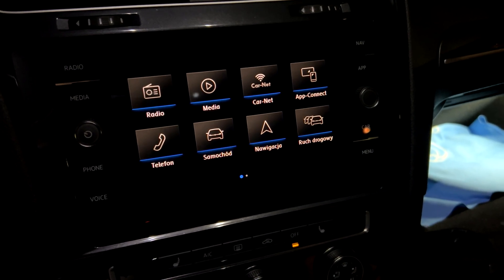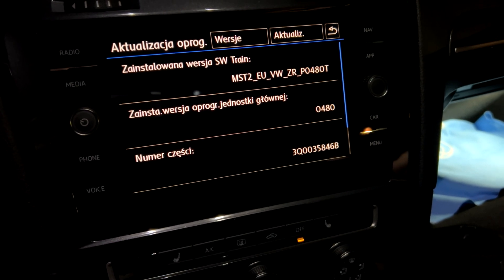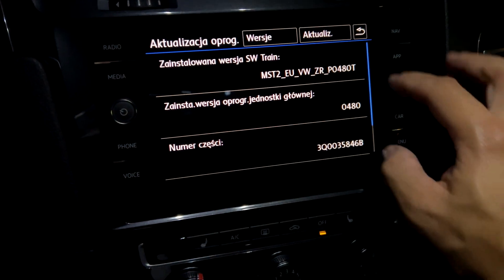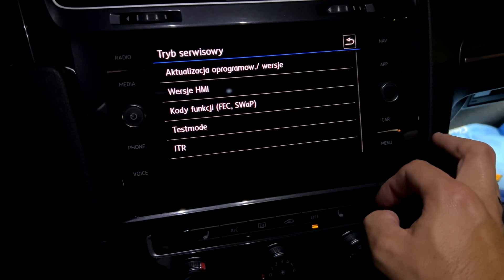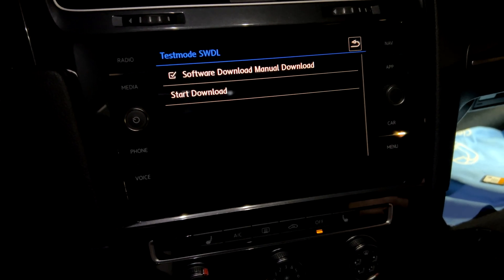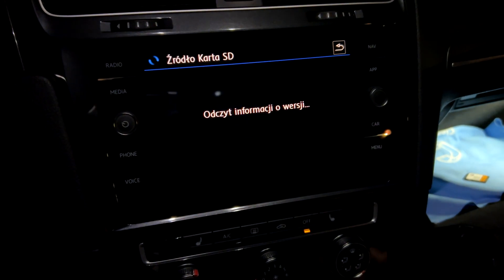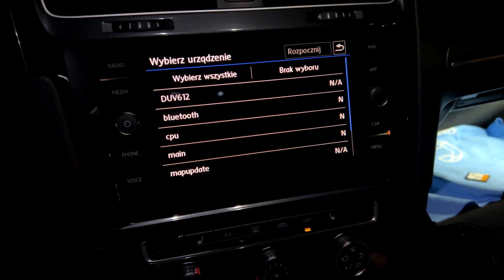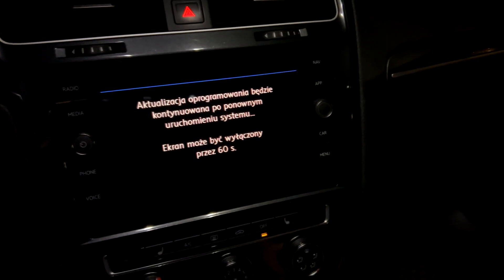MIB2 Technisat Preh Full Update SWDL Discovery Media P0480T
Video Based on Volkswagen Golf 7.5 FL

MIB2 3Q0035864B
VW Composition Media / Discovery Media  Full SWDL Software Update.

Firmware update from SW Train ZR_P04xxT to ZR_P0480T

Tools:
- SD Card or Pendrive
- VCDS or OBDeleven

Firmware:
MST2_EU_VW_ZR_P0480T